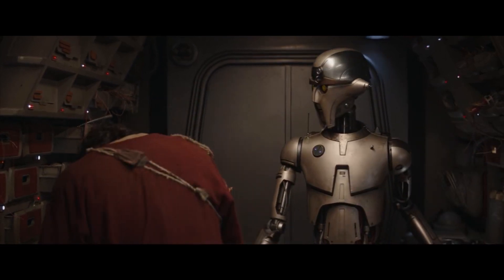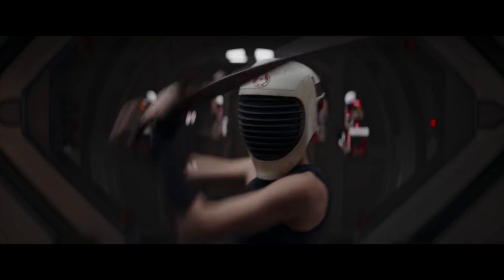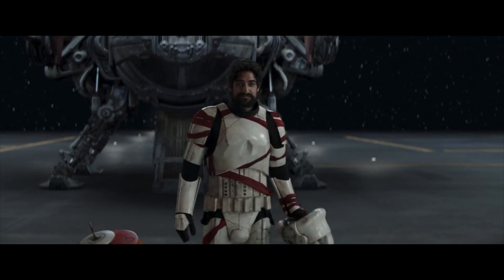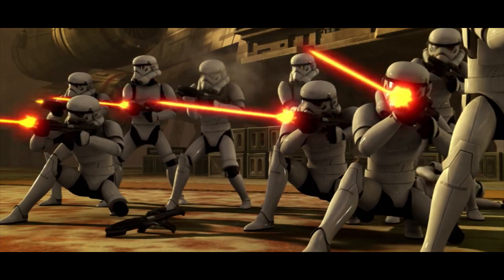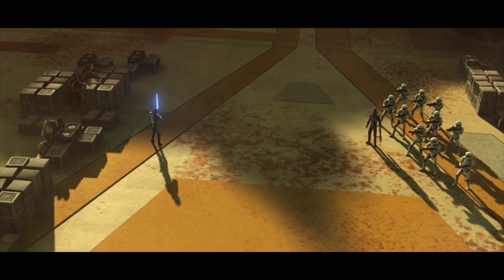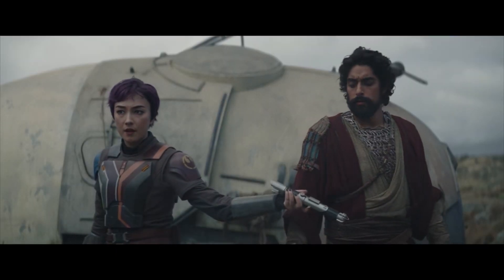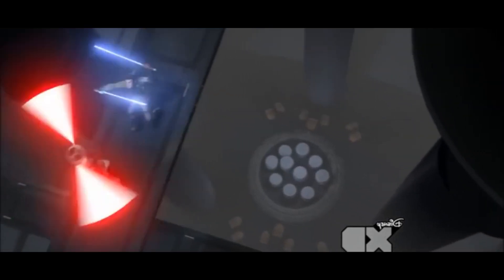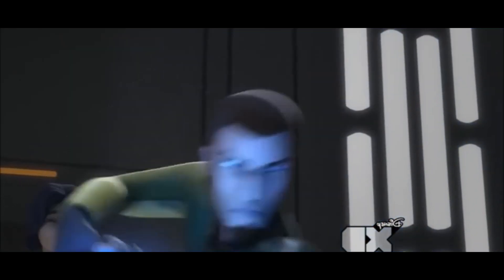INSANE DETAILS: a hiding secret Kanan Jarrus didn't tell Ezra.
For a Jedi spy, the new lightsaber Ezra Bridger made in Ahsoka is the ideal weapon. His second lightsaber—he had lost his first in a fight with Darth Vader in Star Wars Rebels season 2—was left with his Mandalorian companion Sabine Wren when Ezra Bridger vanished at the conclusion of the show. After adapting Ezra's old lightsaber to her own specifications, Sabine began training as a Force user under Ahsoka Tano.

"Dive into the thrilling world of espionage with our mind-blowing breakdown, ending explained, theories, spoilers, reviews, and recaps for the ultimate spy movie experience! Unravel the intricacies of the plot, dissect the hidden clues, and explore the gripping theories that will leave you questioning everything. Brace yourself for an in-depth review that dissects every twist and turn, ensuring you won't miss a single detail. Get ready to be captivated, surprised, and thoroughly entertained as we unravel the secrets of this spy masterpiece!"

WARNING: You may lose the entire afternoon watching our videos! Very funny right?